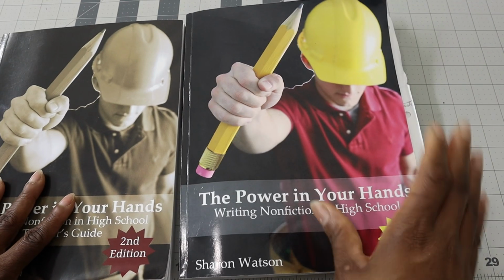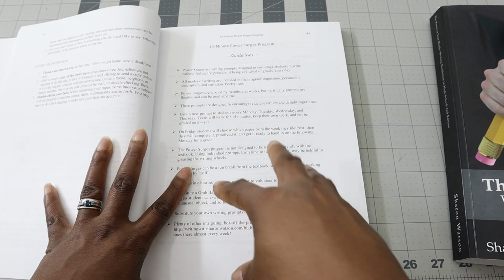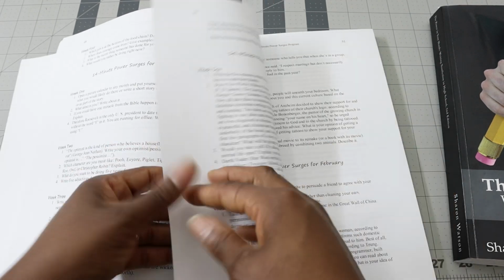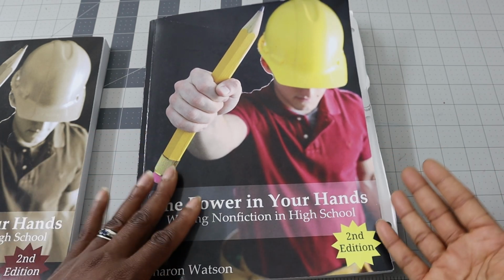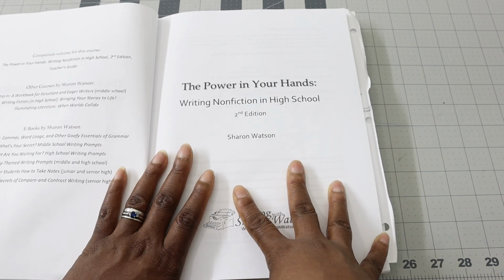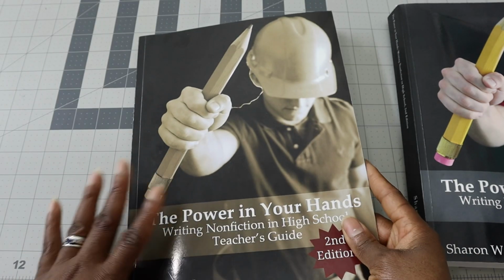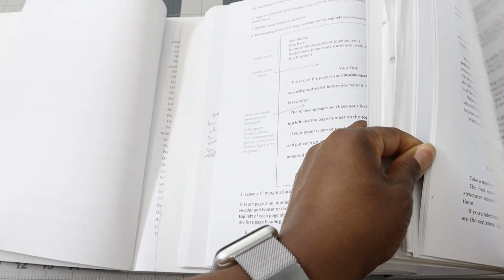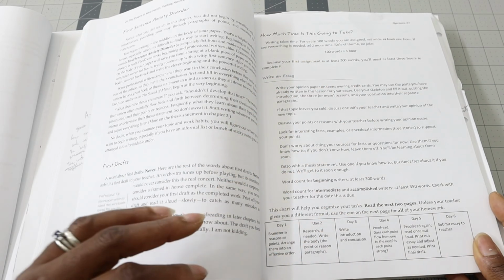High School Nonfiction Writing | The Power In Your Hands | Review & Flip-Through| Writing Curriculum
I appreciate you clicking on my video.

Chapters:-
00:00 Intro/Review
07:33 Flip Through- Teacher's Guide
09:32 Flip Through- Student Text

THE MACHINES I USED TO CUT AND REBIND MY HOMESCHOOL BOOKS:
TRUBIND TB-S20A Spiral/Coil Binding Machine
HFS 17" Blade A3 Heavy Duty Guillotine Paper Cutter

MY CURRENT CAMERA:
Canon EOS M6 Mark II

MY PREVIOUS CAMERA, WHICH I LOVED:
Canon EOS M50 Mirrorless Camera